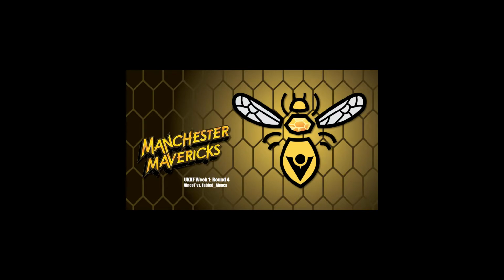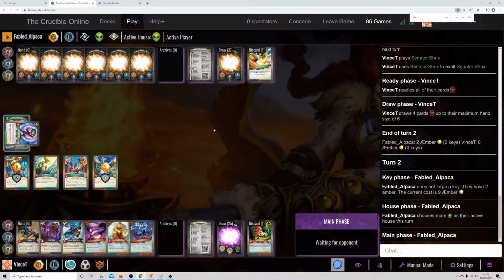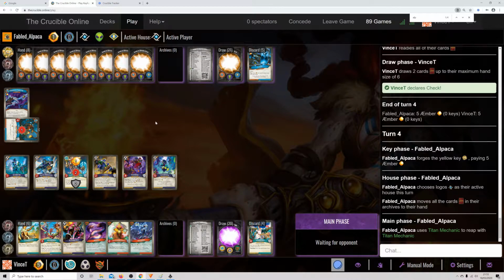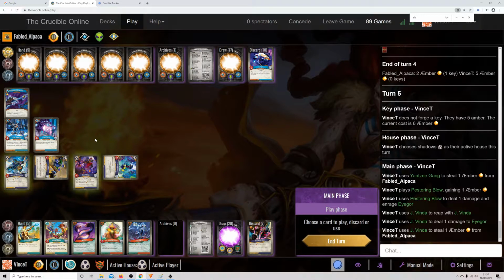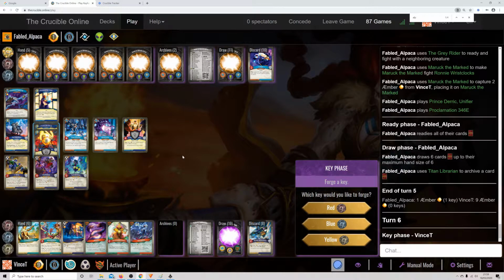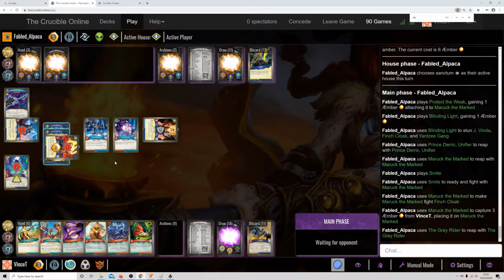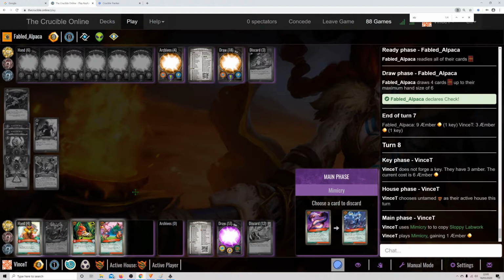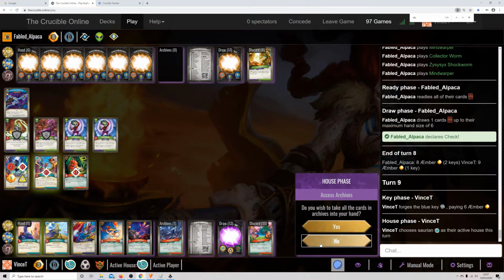Keyforge Online: UKKF Week 1. Round 4 - VinceT vs Fabled_Alpaca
So whilst the OP events for keyforge are all cancelled due to COVID-19, Kate in Leeds has organised amongst the UK playes at least a replacement tournament every Wednesday.

This was the first week of that tournament, and this was my fourth match - versus Fabled_Alpaca.

As ever, commentary supplied as I go.